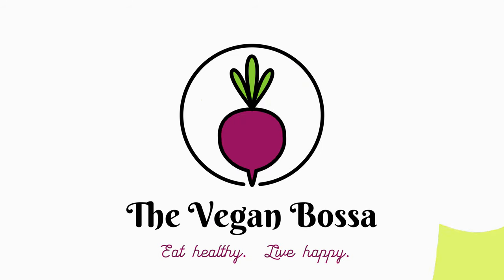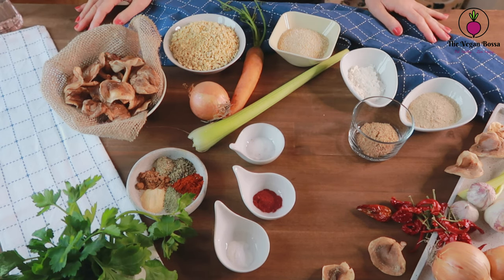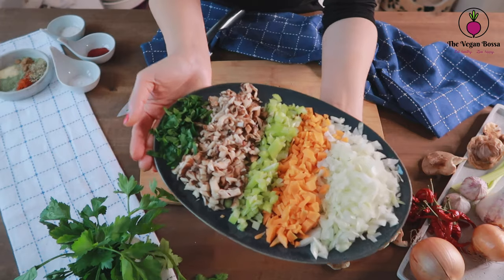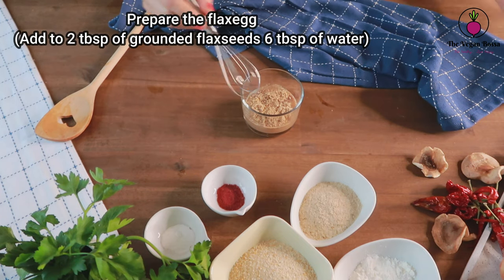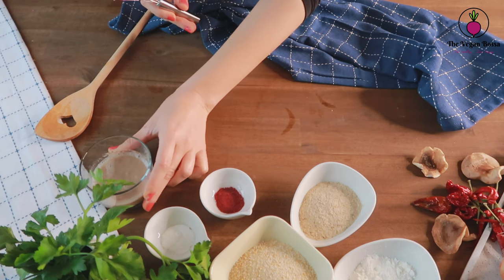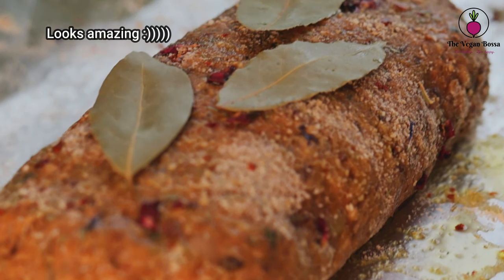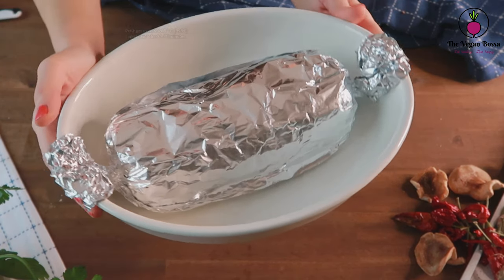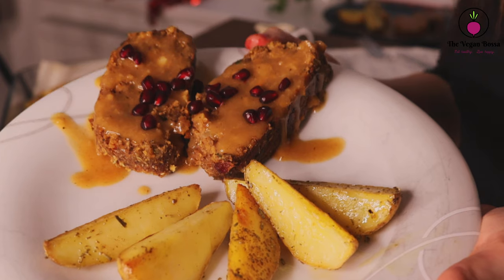The BEST Vegan Meatloaf Recipe | Tasty Plant Based Recipes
Today I am going to share with you my vegan favorite dish that I prepare for festivities, a delicious vegan meatloaf. This is a rich and comforting dish that tastes incredible and it will always amaze your familiars & guests, vegans or non-vegans. The best way to serve it, of course, is with some well-seasoned oven-roasted potatoes, some delicate white wine gravy sauce, and an elegant touch of pomegranate seeds. Have fun cooking it and enjoying it with your Family and loved ones for Christmas or New Year's Eve!